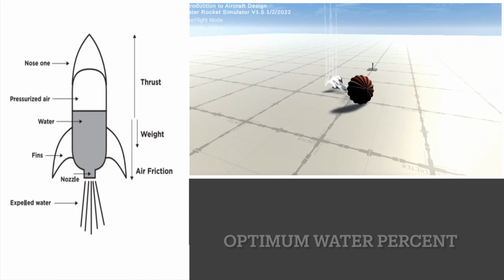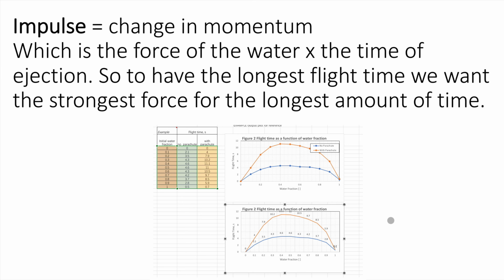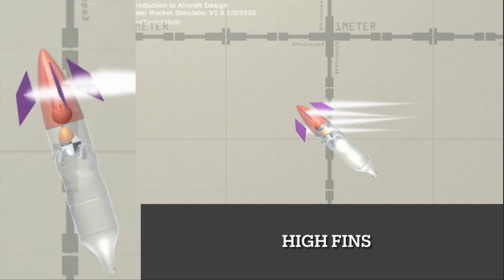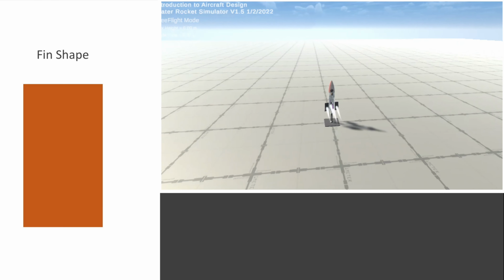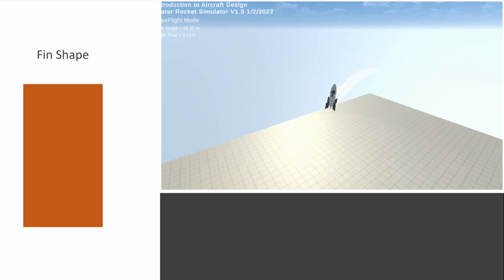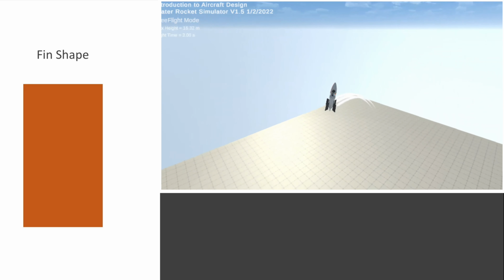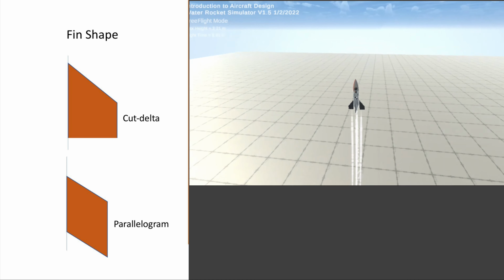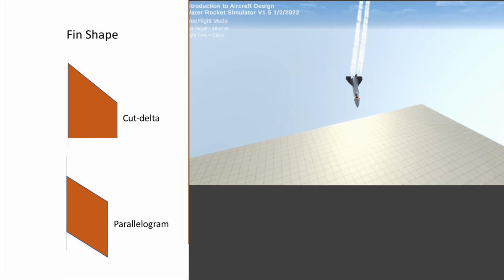Group 17 Rocket Project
Produced by: Carys Thomas, Ben Scott, Chenhao Li, Aiman , Kopal Pandya, Jack Wilding